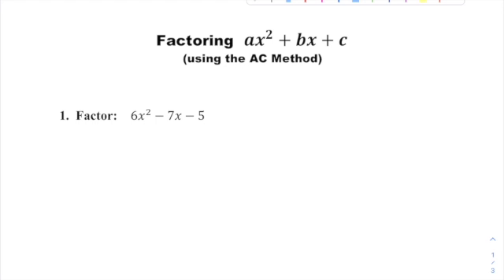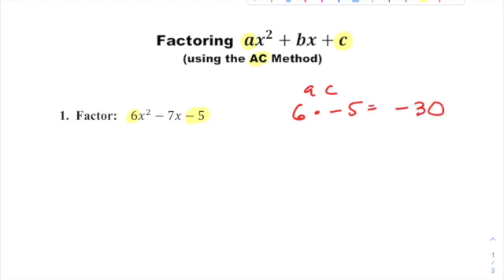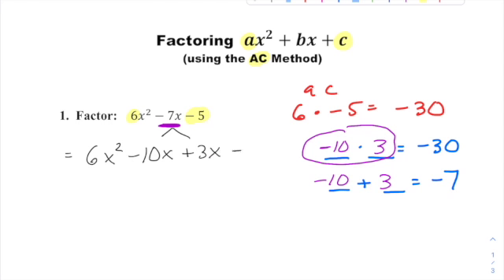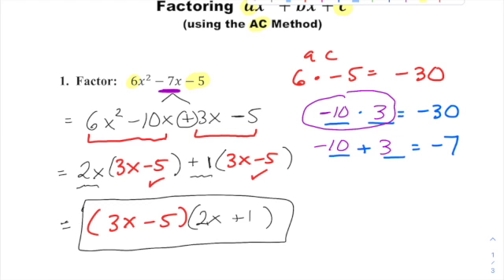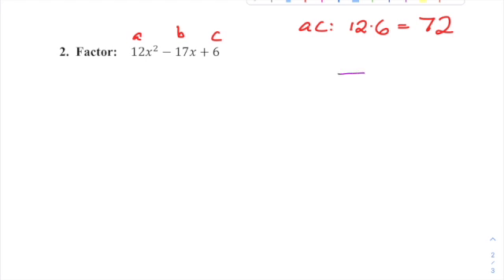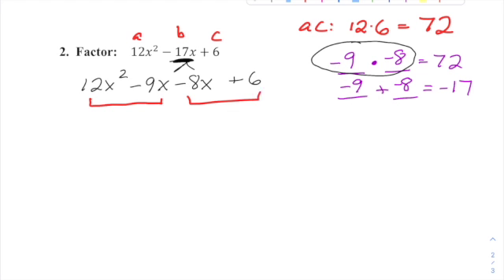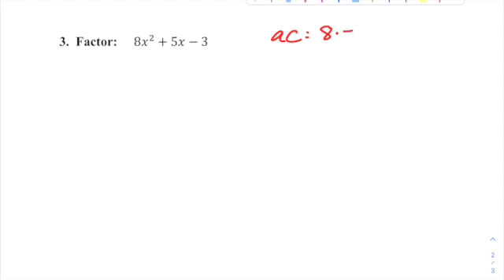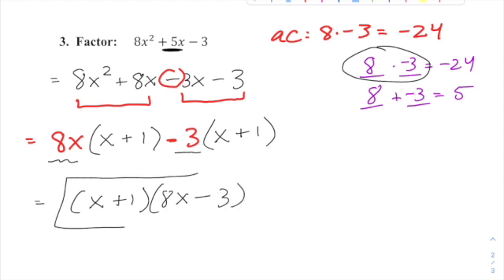Factoring Trinomials: The AC Method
Using the "AC Method" to factor quadratic trinomials with a leading coefficient other than 1!